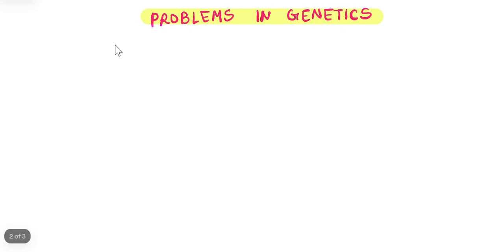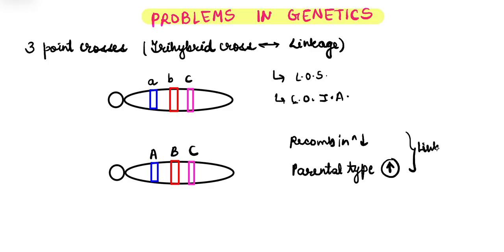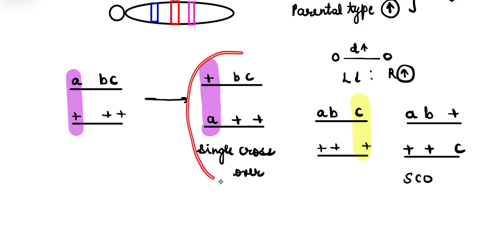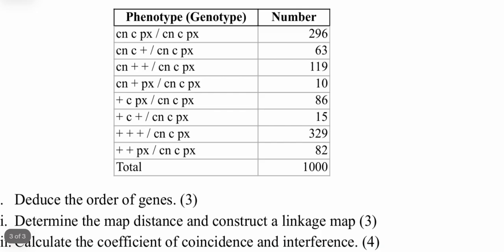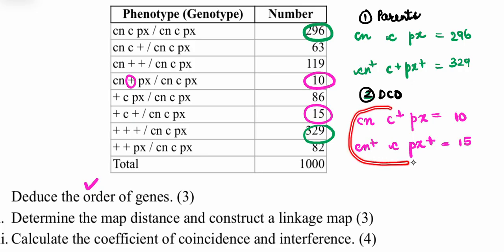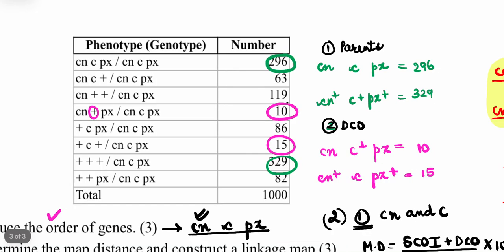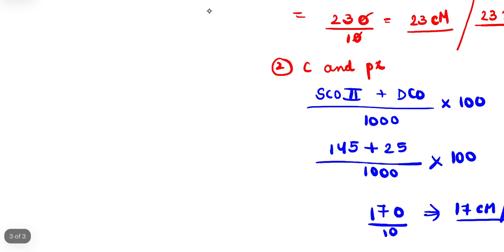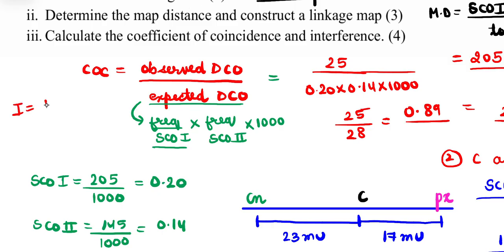Linkage numericals - Three pointed gene maps